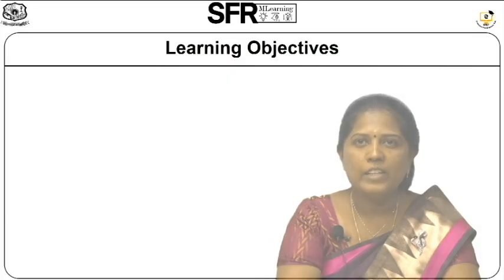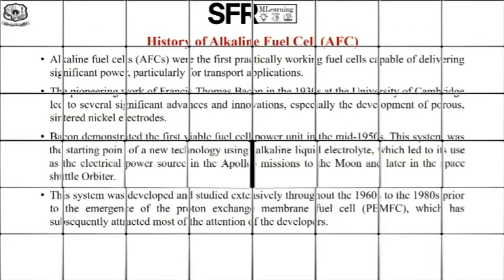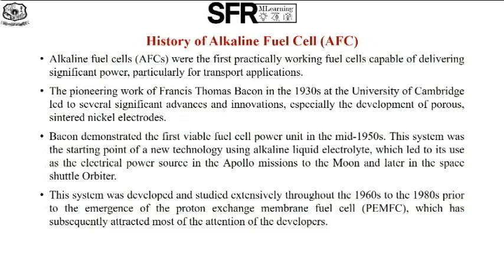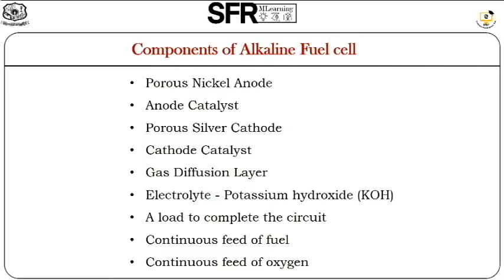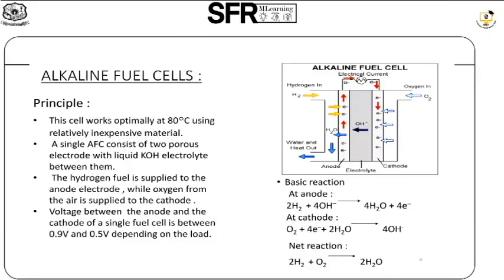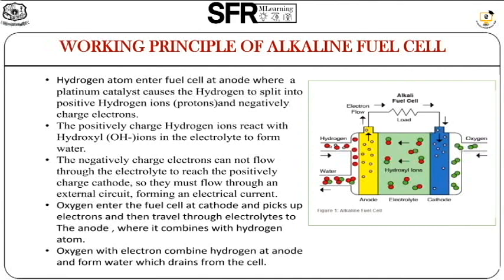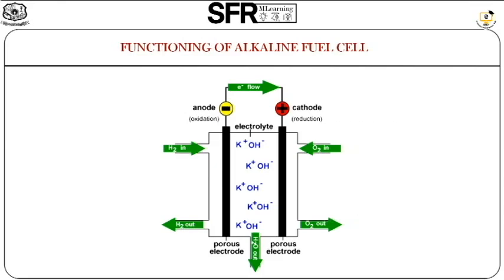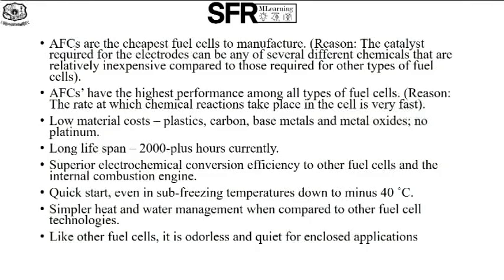Alkaline Fuel Cell by Dr.S.Selvalakshmi, Assistant Professor of Physics